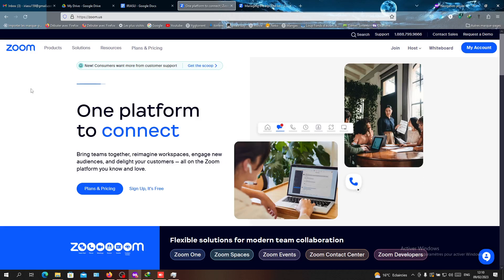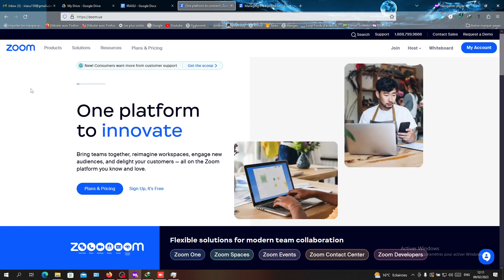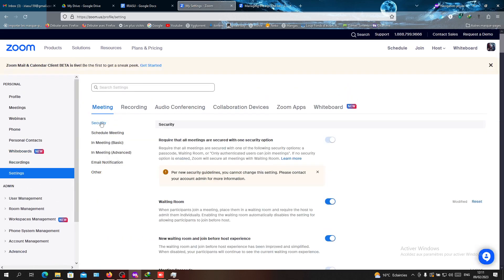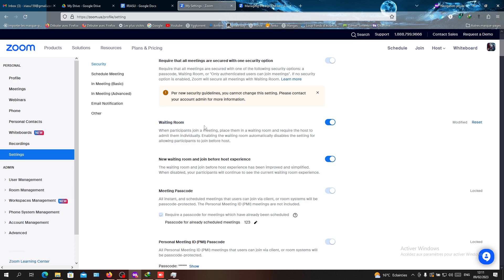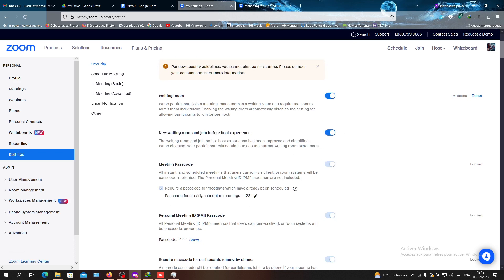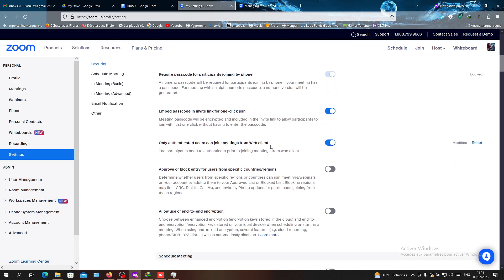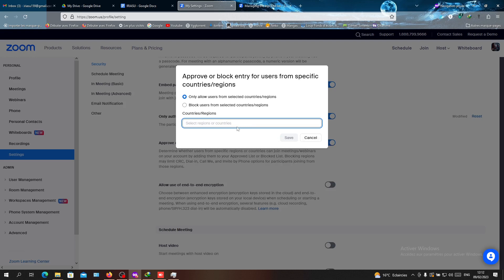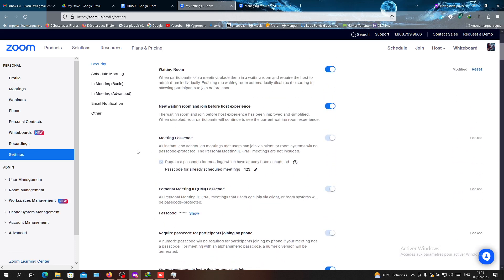How To Block Someone Zoom Tutorial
Today we talk about how to block someone in zoom meeting,zoom block user,block someone on zoom,block someone on zoom meeting